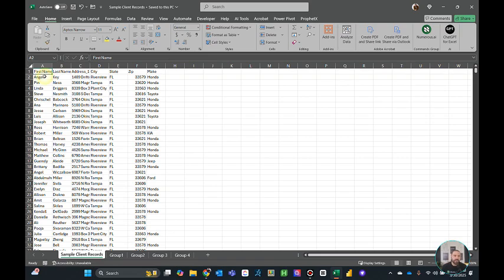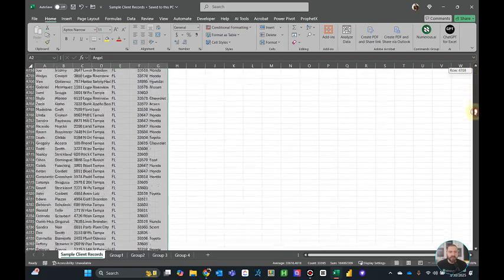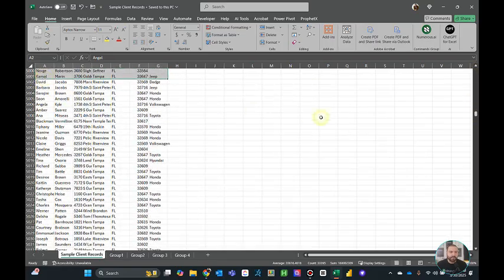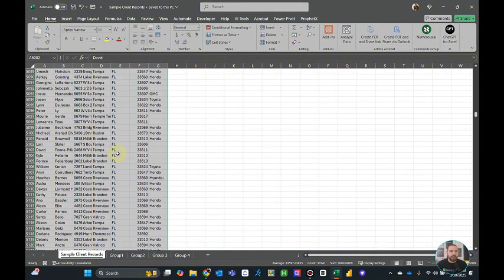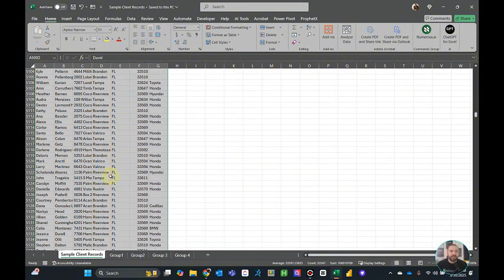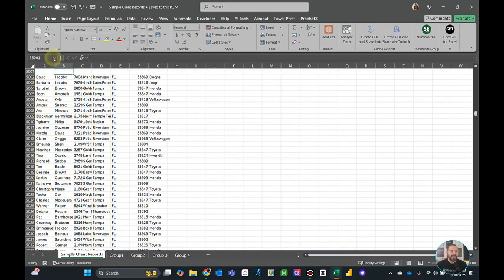How to Quickly Select Thousands of Rows/Columns in Excel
📊 Tired of click-dragging through endless rows in Excel?
There’s a faster way!
In this short tutorial, you'll learn how to use the Name Box trick to instantly select any number of rows or columns—no scrolling, no dragging, just results. Perfect for copying, pasting, or formatting large datasets with precision and speed.

✅ Save time
✅ Work smarter
✅ Boost your Excel game

💡 Once you try this, you’ll wonder how you ever lived without it.
📌 Watch now and take control of your spreadsheets like a pro!
👇 Drop a comment if this blew your mind or saved you hours!

I'm Christian Torres (The Sheet Freek) Founder of Stark Analytics and Excel Automation Expert. I help small businesses & entrepreneurs calculate, automate, EXCELerate, and dominate with custom Excel tools, systems, and automations.